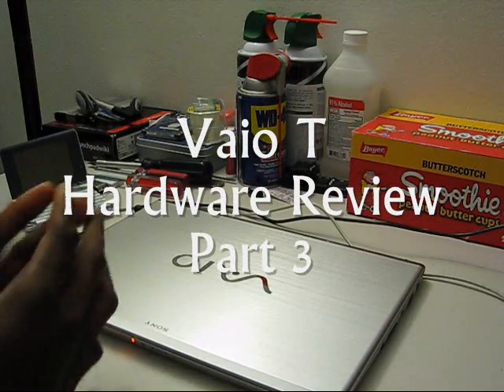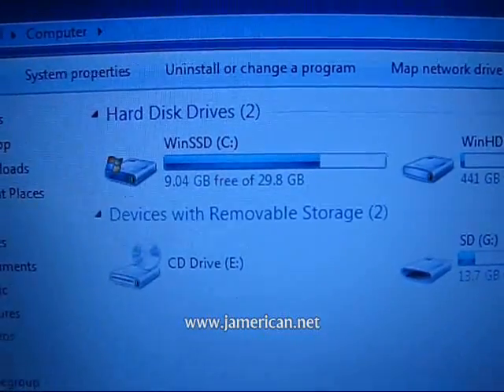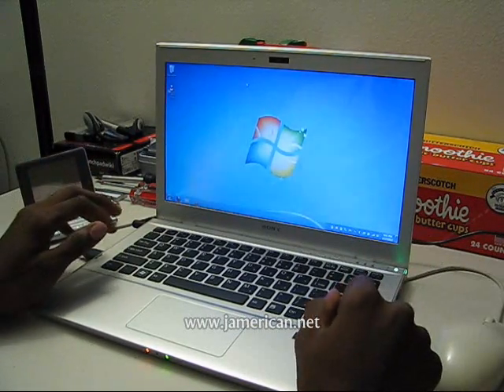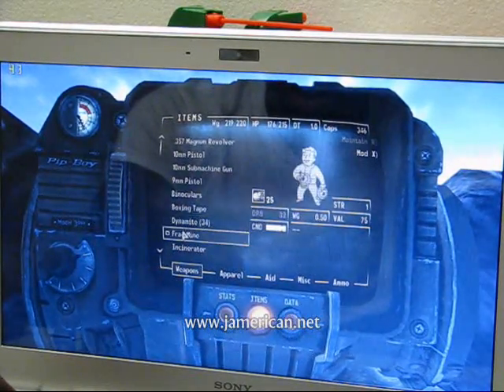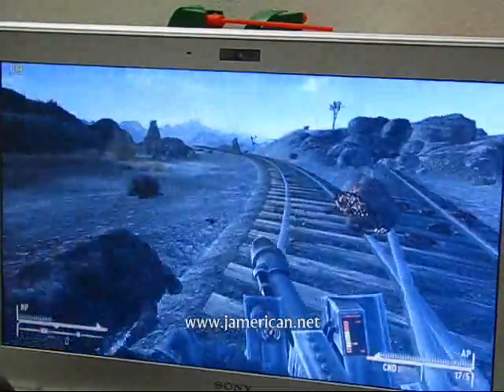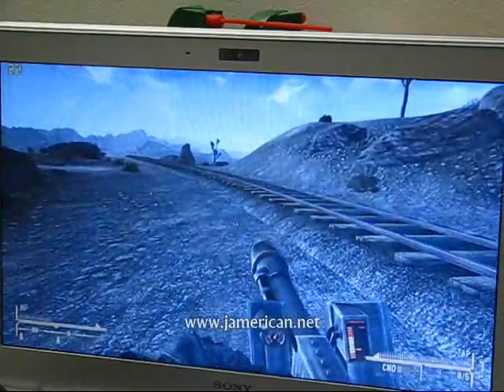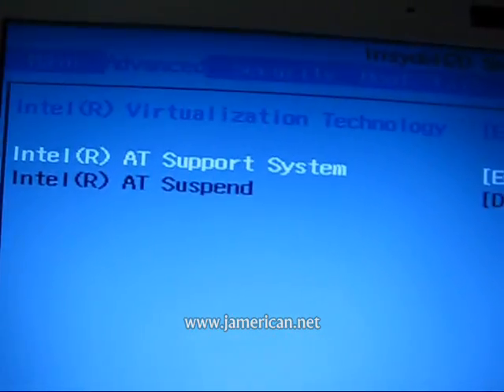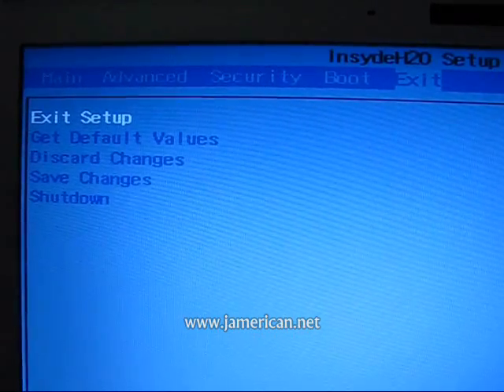Sony Vaio T Ultrabook: Software/Hardware Review (Part 3)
As I promised, I cover the keyboard, performance from gaming, sound (from videos and gaming), and the BIOS. I decided to leave the frustrations part for the written review since talking on a video with no action seems like a waste of video time.